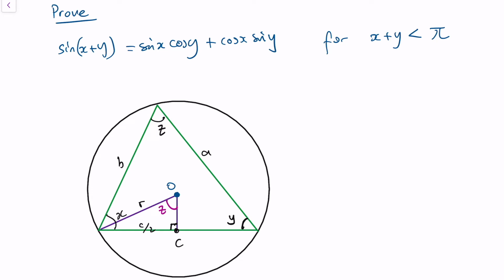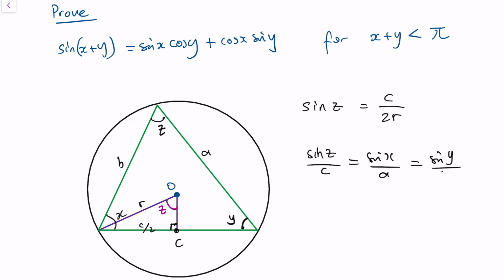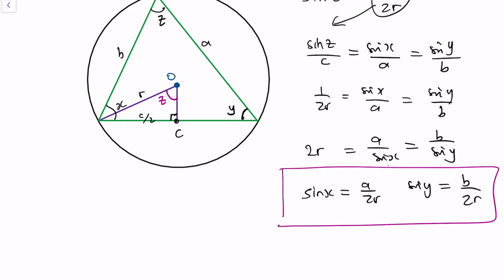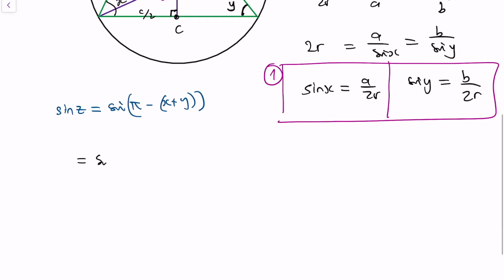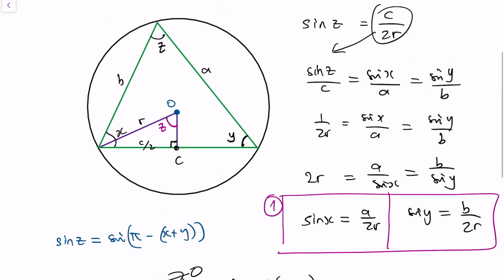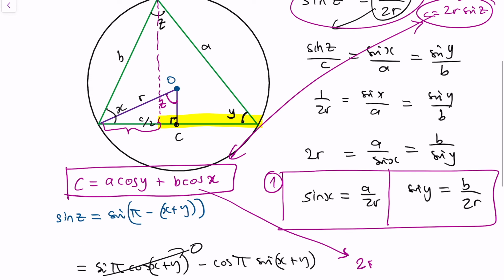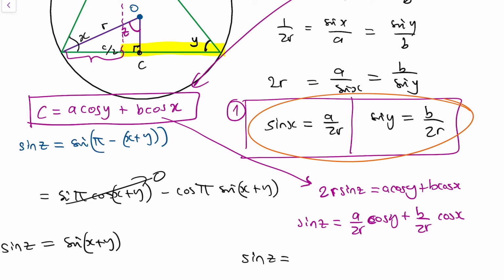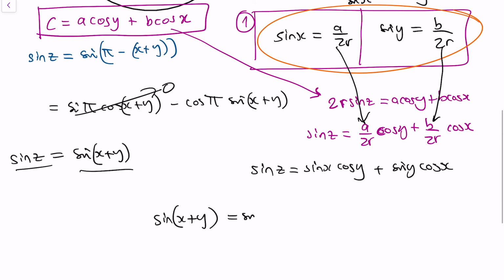Sum Formula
Trigonometric Identities